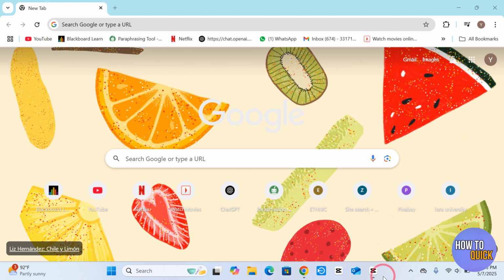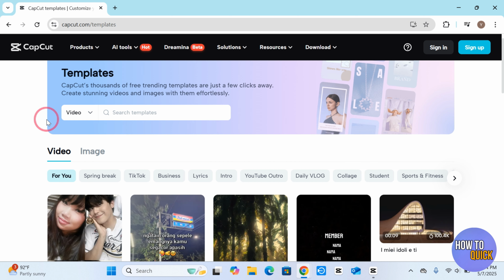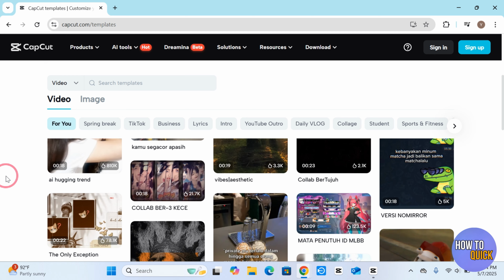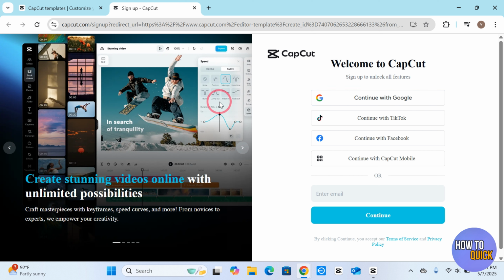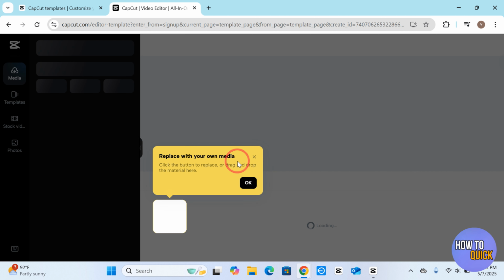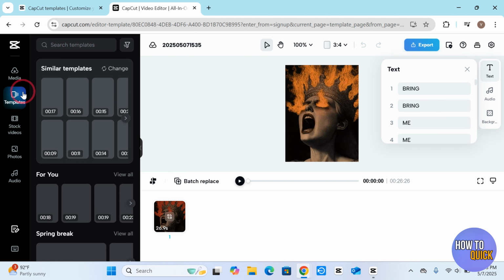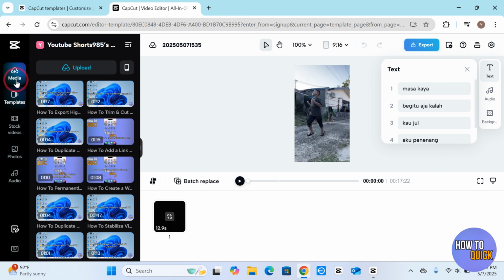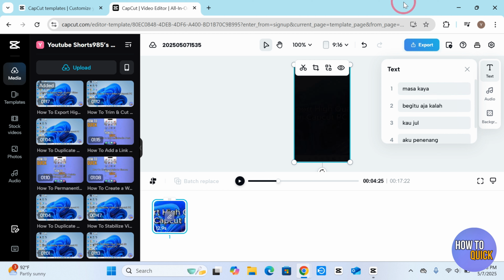How To Use Templates In Capcut PC/Laptop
Tutorial on how to use templates in capcut on pc or laptop.